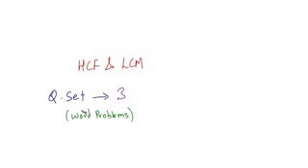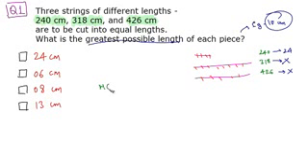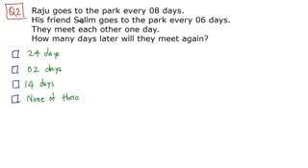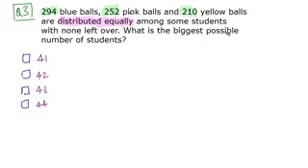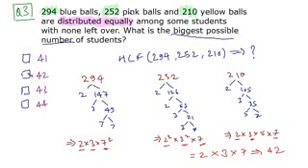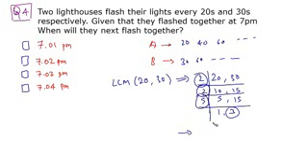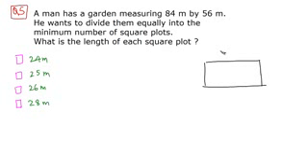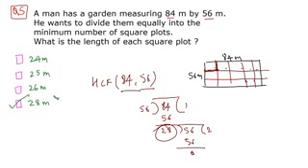lcm and hcf short cuts problemes |BSK ENTERTAINMENT